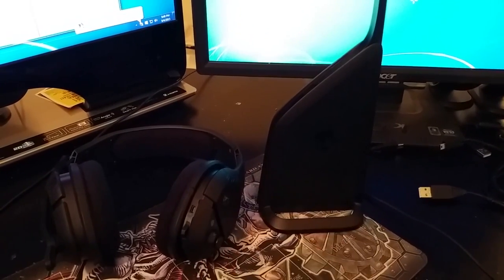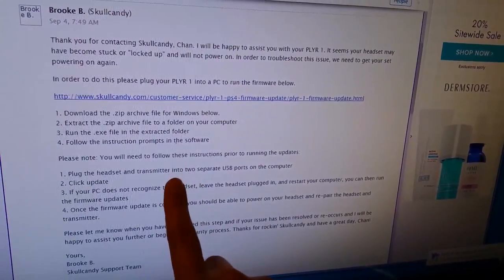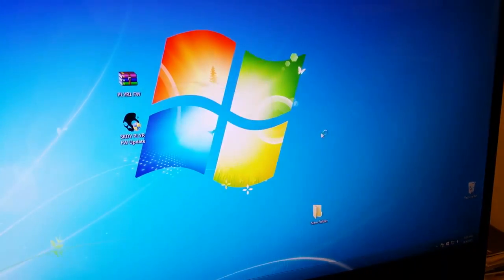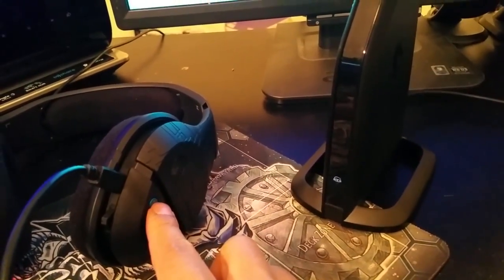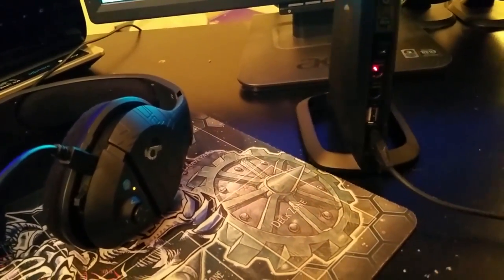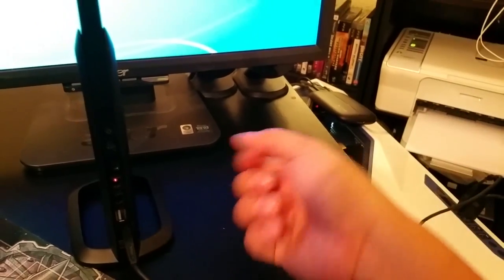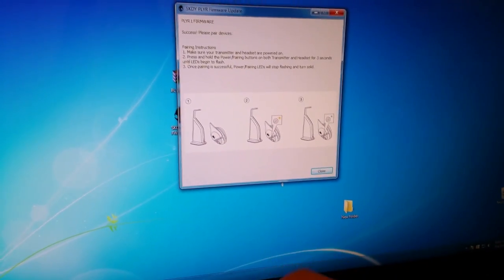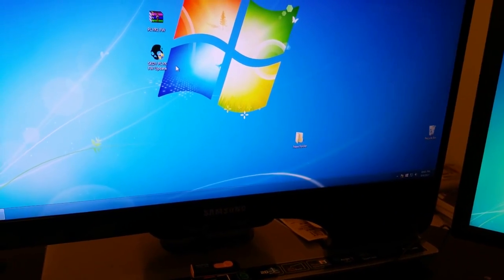Skull Candy Plyr1 wireless headset won't power on fix - how to pair - not charging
Here is a tutorial guide on how you can be able to fix your no power on or won't turn on issue for the skull candy plyr1 Headset. Please do no hold me responsible for any damages that might occur. Try this at your own Risk. I recommend you go to Skull Candy website for customer support and Warranty. But if your out of luck than you can try this tutorial guide.

Note: When you paired the headset to transmitter the light should blink than it should turn off.

Note: Putting the Headset in the fridge is dangerous to electronic device. the moisture and condensation that is built up in the device can short out or damage the headset if you attempt to put it in a usb port after you pulled it out from the fridge.  Please Do That at Your Own Risk.  I remember the time when I put my nintendo cartridge in the freezer and blowing on it. Often time it works and I was able to play my games.

Update 03-13-16: my headset stopped working again on 3-12-16. I tried all of my own advice in the video but it didn't seem to work. I decided to connect my headset into my car usb adapter connected to the cigarette  lighter. It didn't turn on but I decided to let it charge while I was driving. Miraculously  the headset light turned on while I was driving for about 10 minute.

To Buy